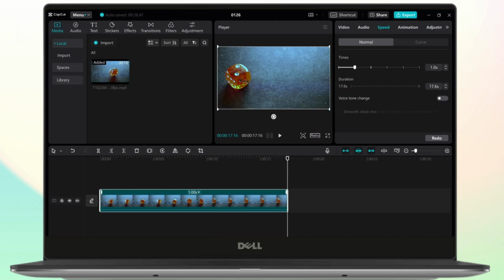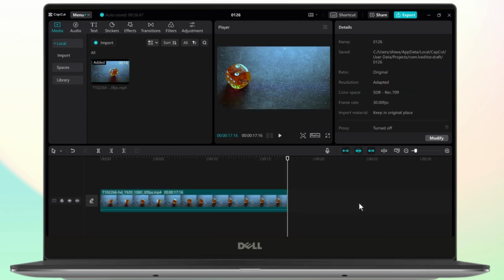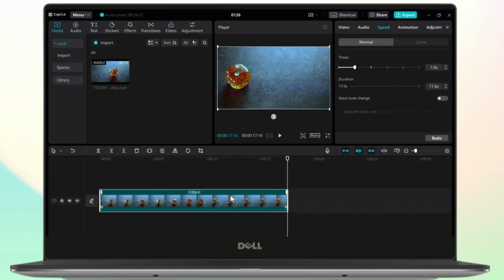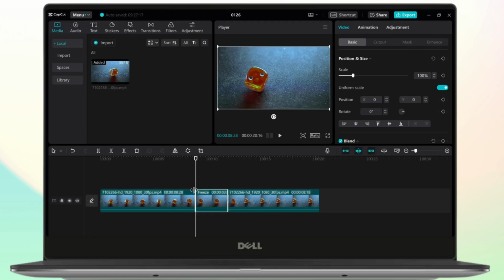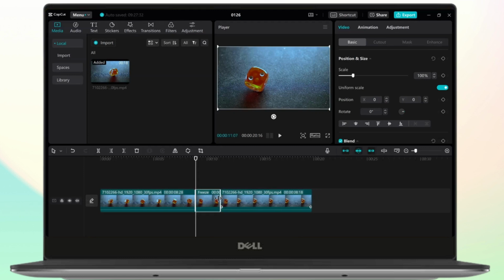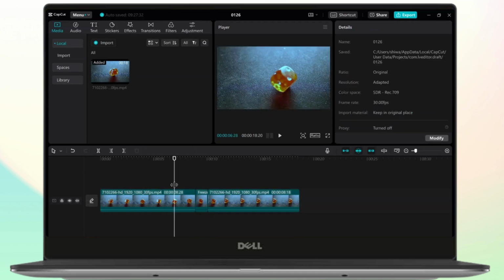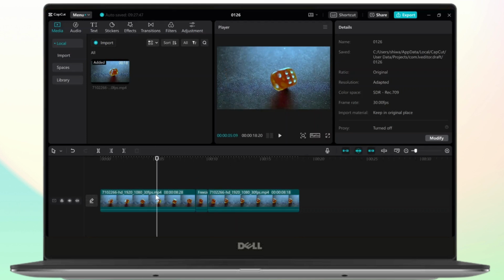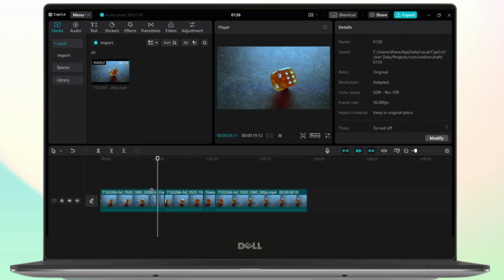How To Freeze Frame Video in CapCut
Hey everyone,

Learn how to freeze frame video in CapCut with this easy-to-follow tutorial! Whether you’re editing on CapCut for mobile or PC, we’ll show you how to apply the freeze frame effect and make your video stand out.

In this step-by-step guide, you’ll discover how to freeze a specific frame in your CapCut video, adjust the timing, and customize your freeze frame for a professional look. You’ll also learn how to use the freeze frame effect in both the mobile and PC versions of CapCut.

Timestamps:
0:00 Introduction
0:25 Step 1: Opening CapCut and Importing Your Video
0:55 Step 2: Applying the Freeze Frame Effect
1:20 Step 3: Editing Your Freeze Frame